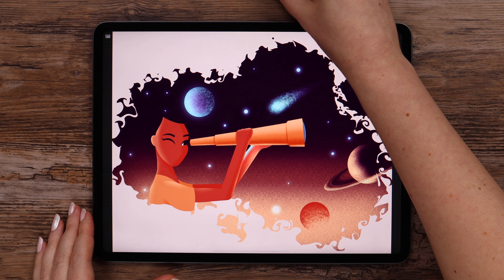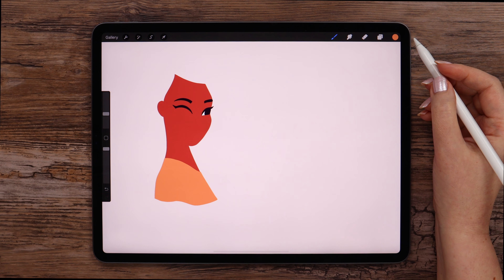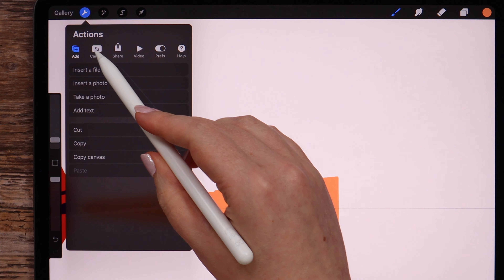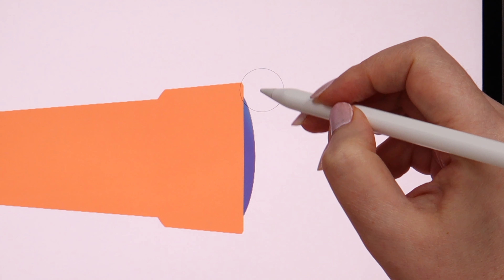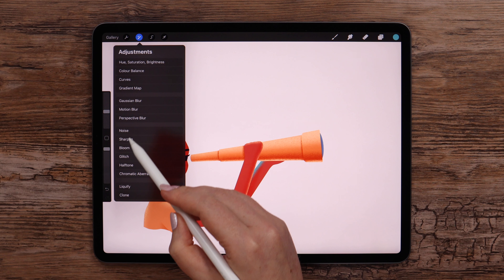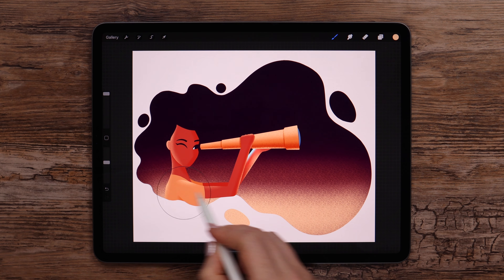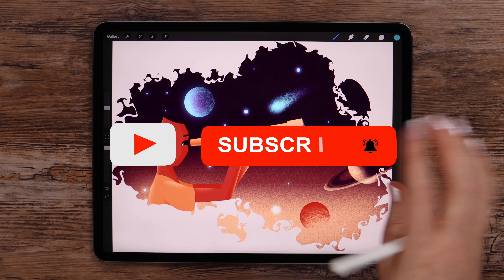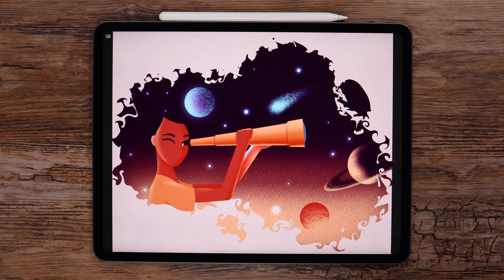Exploring Girl Drawing in PROCREATE - Easy IPAD PAINTING TUTORIAL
Easy IPAD PAINTING TUTORIAL - Exploring Girl Drawing in PROCREATE
In this video, we'll draw a girl holding a spyglass exploring the space in a fantasy drawing style.